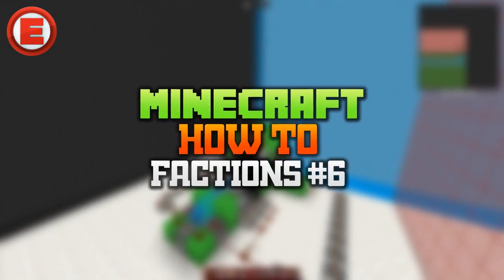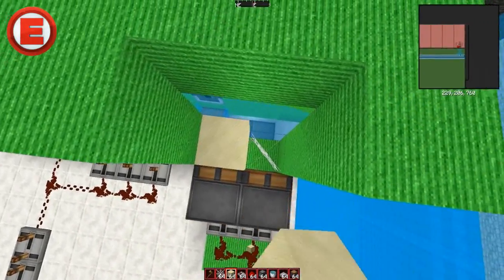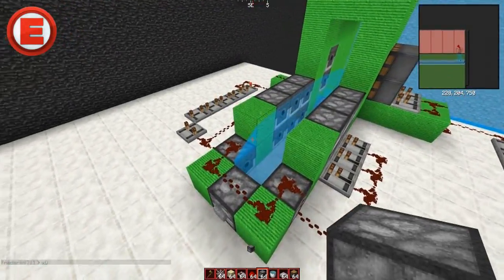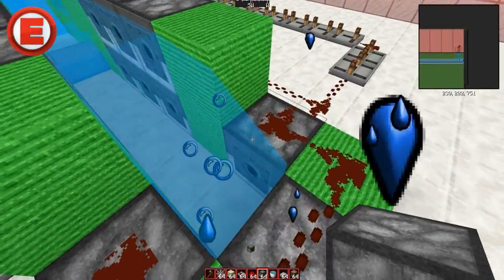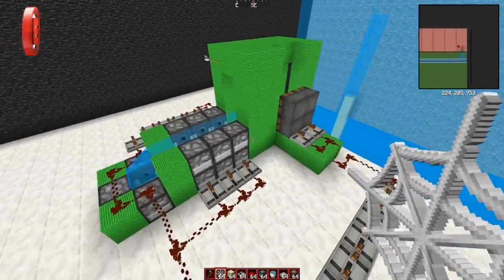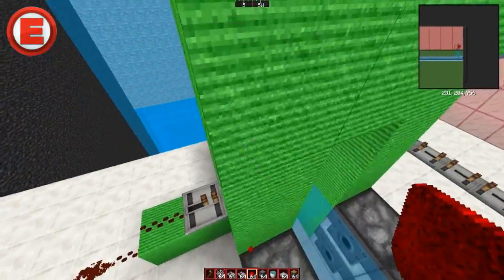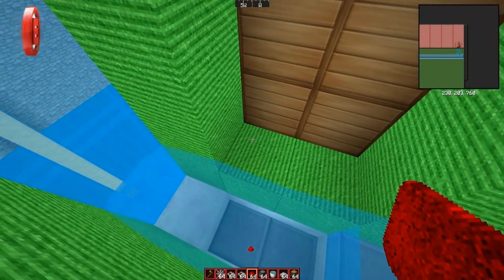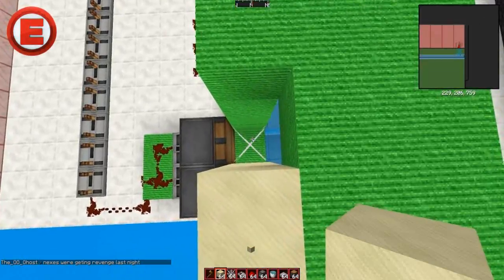Minecraft: How to Factions - BASIC SAND CANNON! #6 (Factions Tutorial Series!)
In Minecraft How to Factions, I show you all how to build some of the most IMPORTANT things in Factions! In today's episode i show you guys the basics of making a sand / cobweb cannon hope you all enjoy and leave me some suggestions for next episode.

Lets get over 60 likes?

Minecraft: How to Factions -  Blast Mining! #3 (Factions Tutorial Series!)

Come join and play with us and we challenge you to raid us!
Minecraft Server ip: pvp.extronus.net